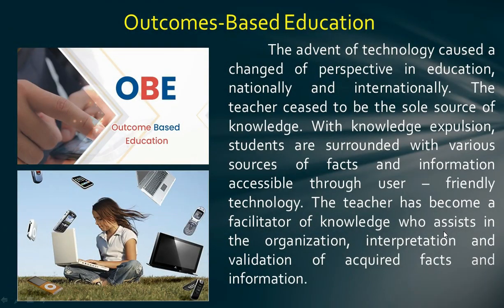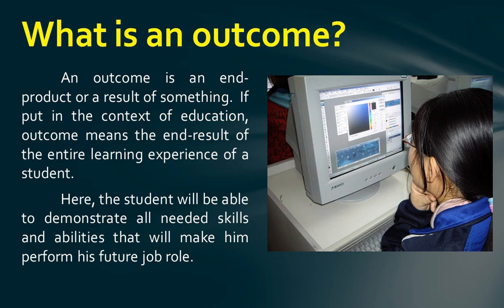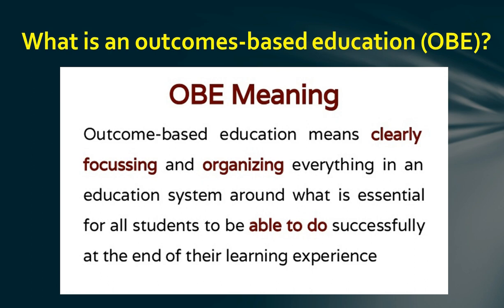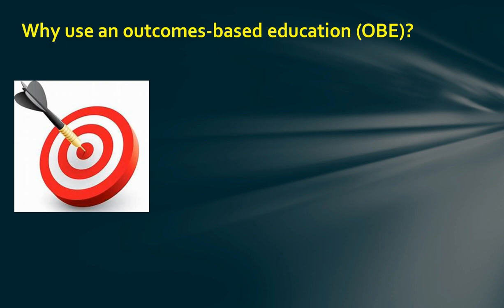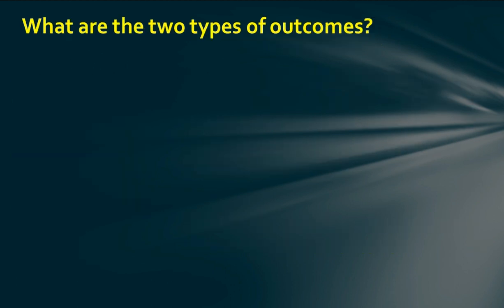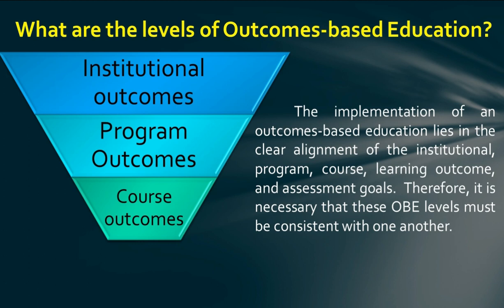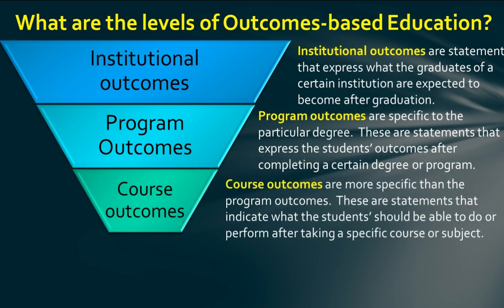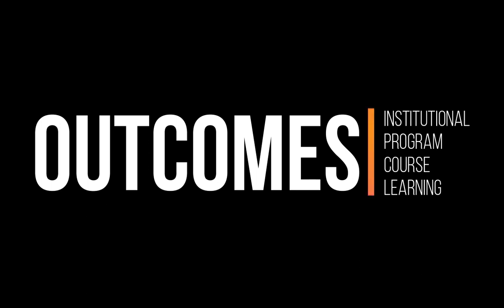Types of Outcomes